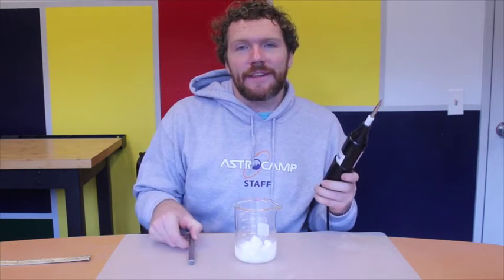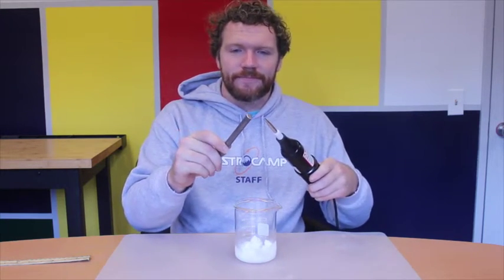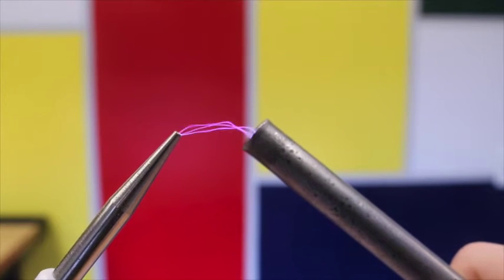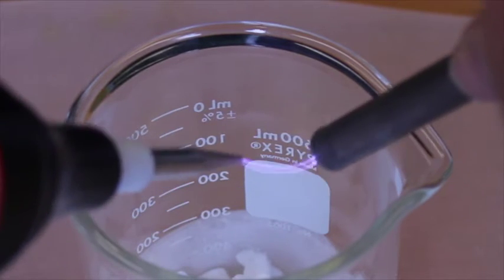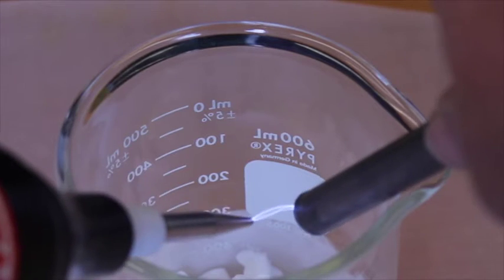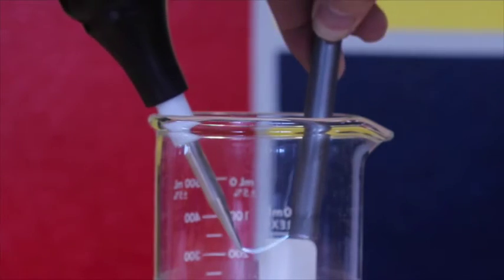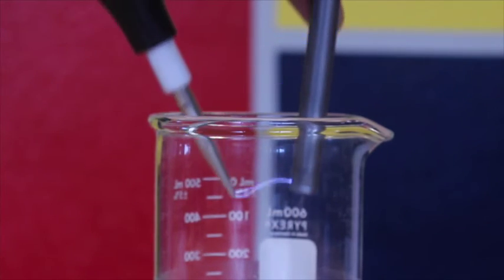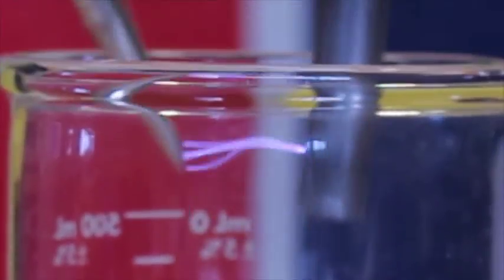What Color is Lightning in a Beaker?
Did you know there is a ton of science to learn from lightning?